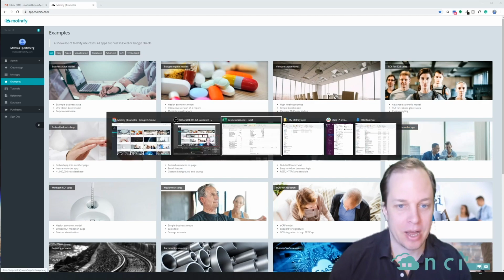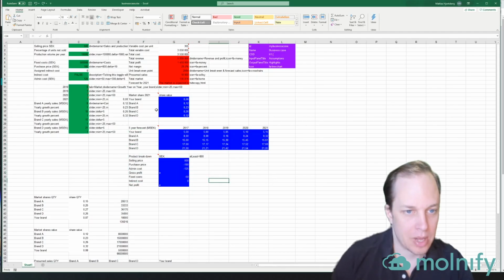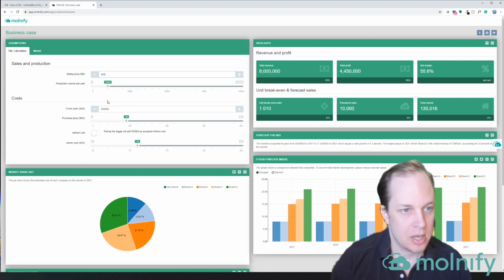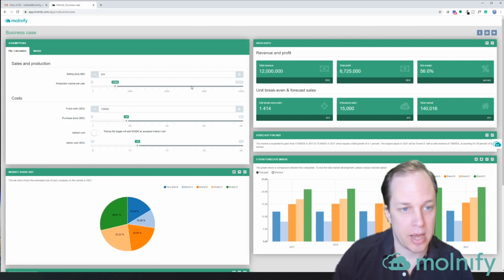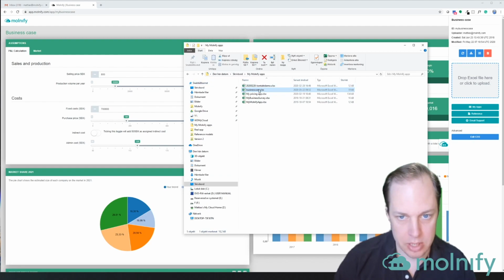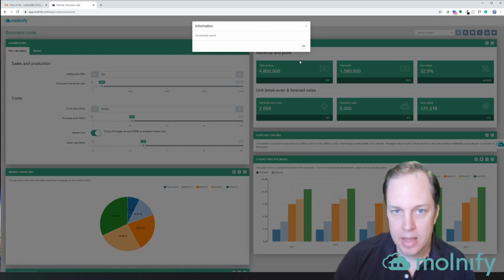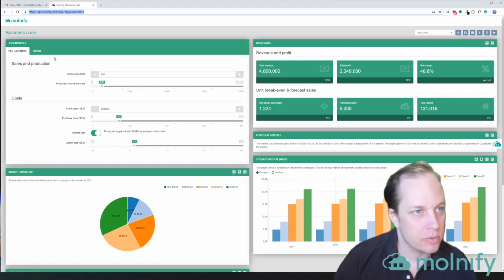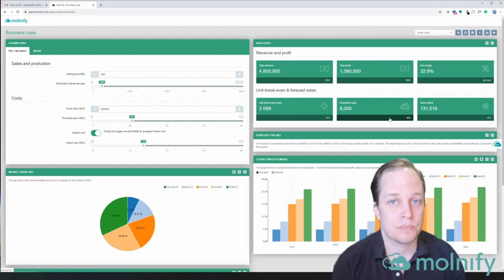How to add Save scenario to a Business case app | Molnify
In this video, you will learn how to add the function Save scenario to a Molnify app.

Save scenario lets you make adjustments to inputs and save them as a named Scenario in the app.

Ready to convert you excel files to web apps? today.